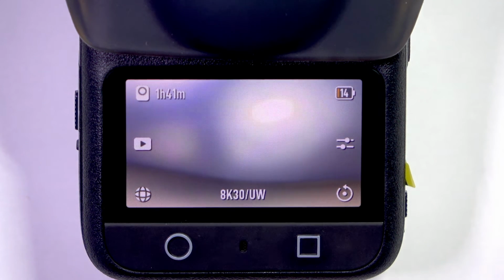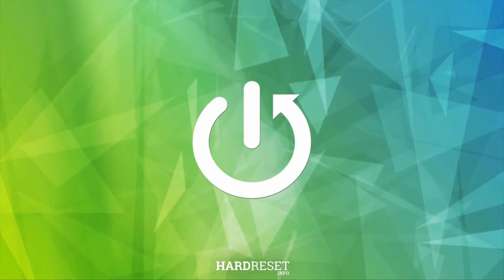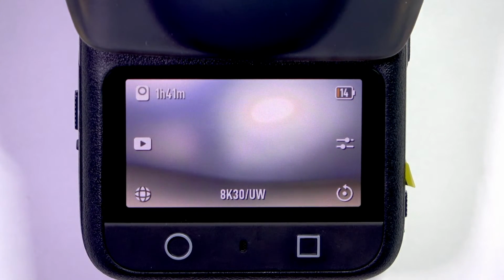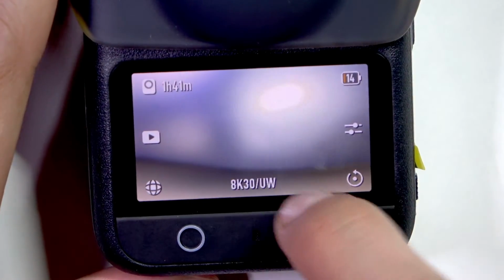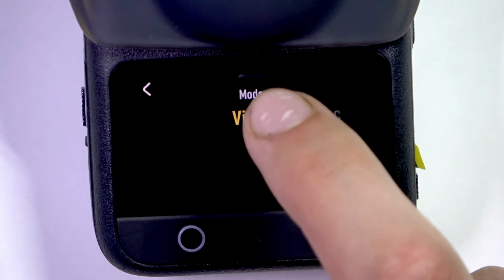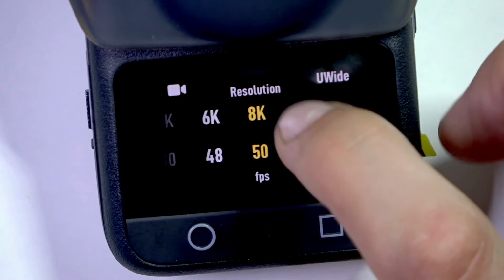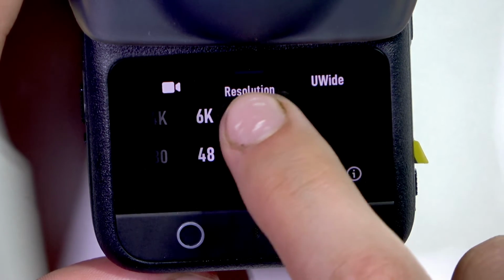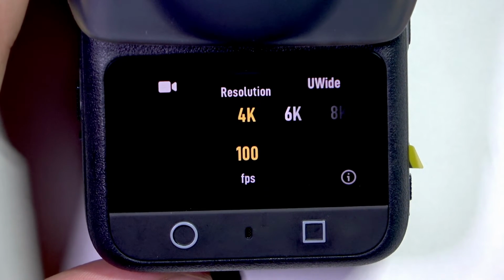DJI Osmo 360 – Change Video Resolution and Frame Rate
If you want to get the best quality or smoothest footage from your DJI Osmo 360, knowing how to change the video resolution and frame rate is essential. In this video, we show you step-by-step how to adjust these settings on your DJI Osmo 360 camera. Learn how to switch between 8K, 6K, and 4K resolutions, select the right FPS for your needs, and understand how different settings affect your video quality. We also cover how to change photo resolution and set a countdown timer. Whether you’re shooting panoramic video or high-resolution photos, this guide will help you get the most out of your DJI Osmo 360.

How to change video resolution on DJI Osmo 360?
How to adjust frame rate on DJI Osmo 360 camera?
Where are the video quality settings on DJI Osmo 360?

0:00 Introduction
0:08 Accessing video mode and settings
0:23 Changing video resolution (8K, 6K, 4K)
0:35 Adjusting frame rate (FPS)
0:48 Understanding resolution and FPS limits
1:03 Changing photo resolution
1:11 Setting countdown timer
1:23 Adjusting preview sizes
1:32 Conclusion